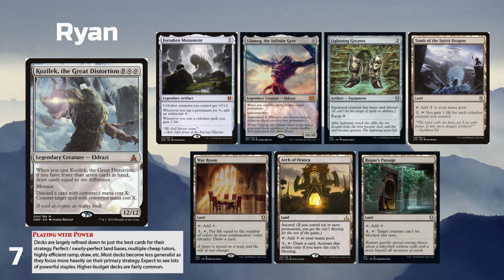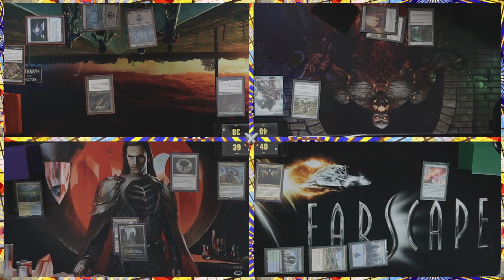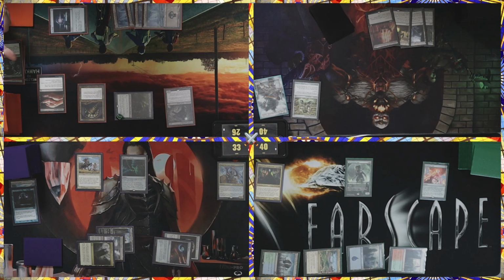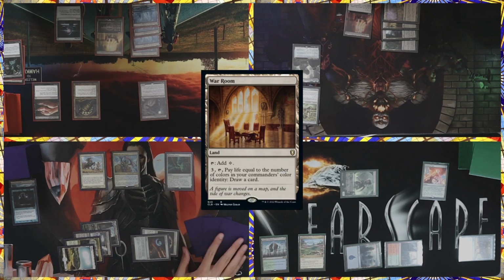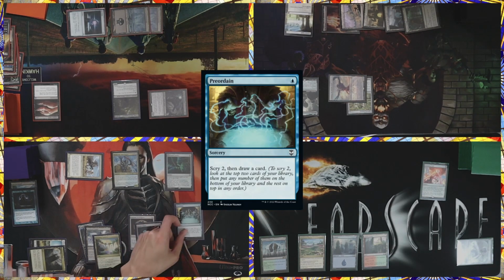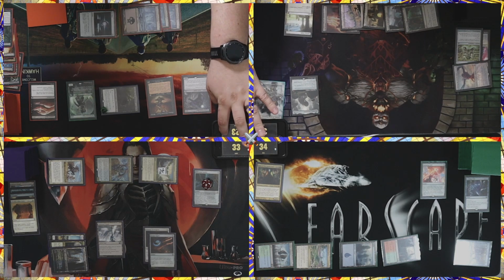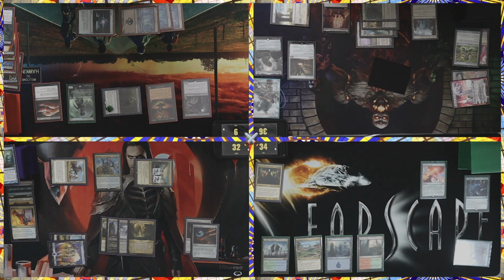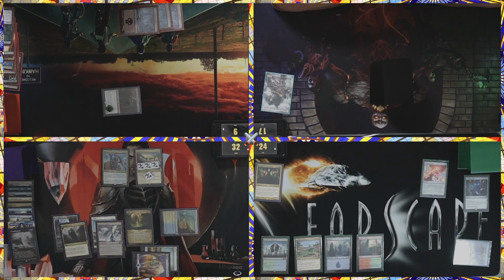Kozilek vs Riku vs Noyan Dar vs K'rrik | EDH/Commander Gameplay #10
Welcome to the tenth episode of The Brothers War EDH/Commander gameplay!
Today we have Kozilek vs Riku vs Noyan Dar vs K'rrik

(John does not have a list on moxfield for the Noyan Dar or Kozilek)